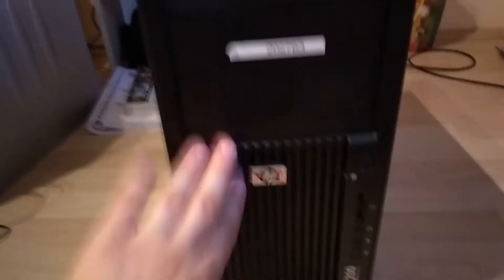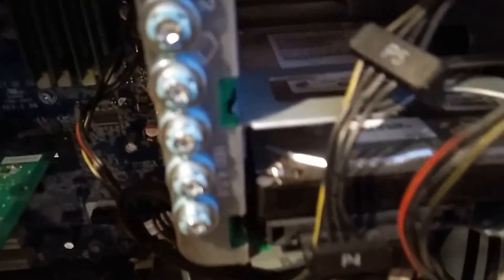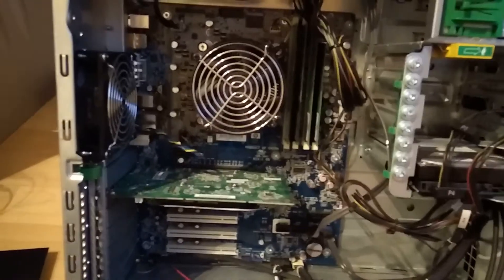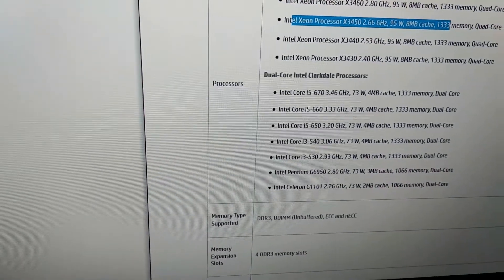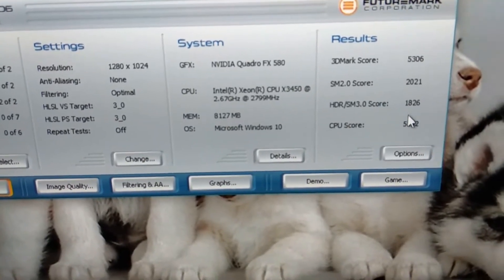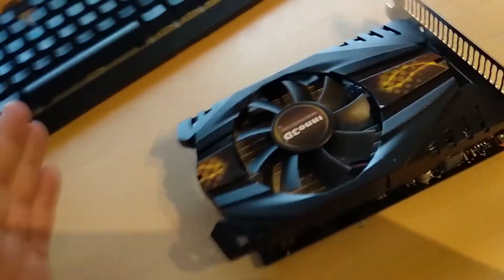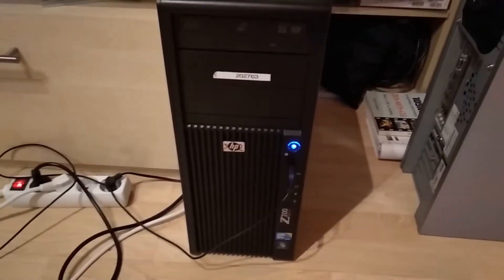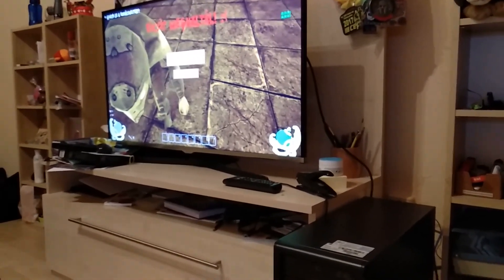HP Z200 Workstation - Quadro FX 580 / GTX 750 Ti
Intel® Xeon® Processor X3450 8M Cache, 2.66 GHz (4 Cores, 8 Threads)
8GB DDR3 ECC RAM (4x2GB)
1TB Hitachi HDD, DVD RW
NVIDIA Quadro FX 580 / NVIDIA GeForce GTX 750 Ti